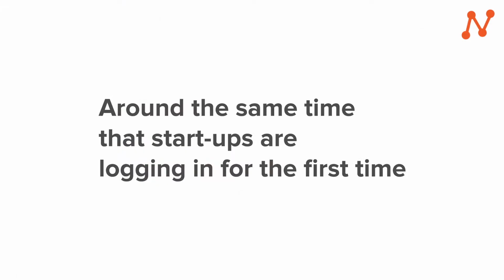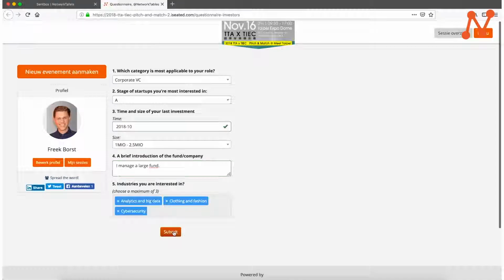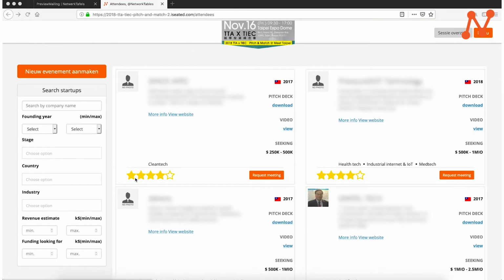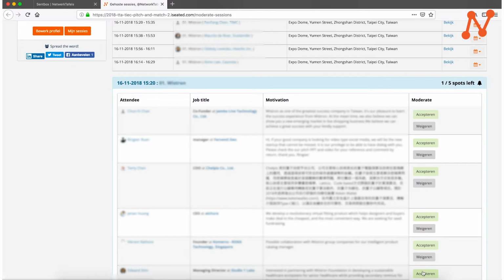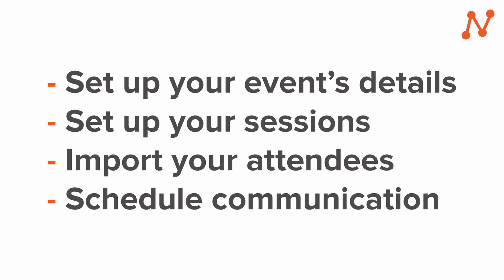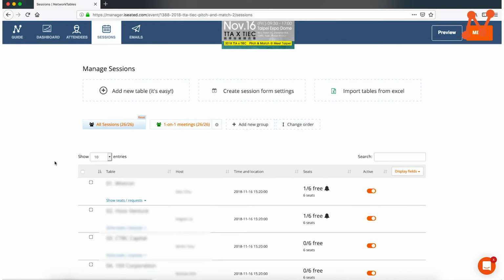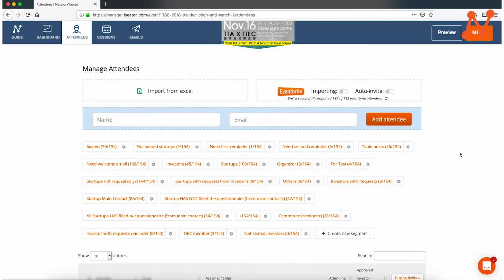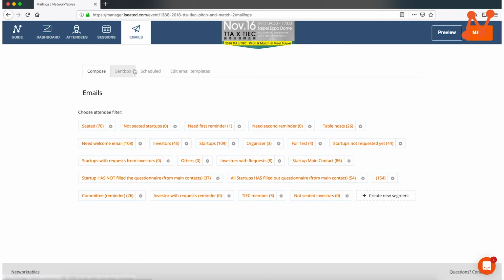Krowden Demo: Investor-Startup 1-on-1 Meeting Solution